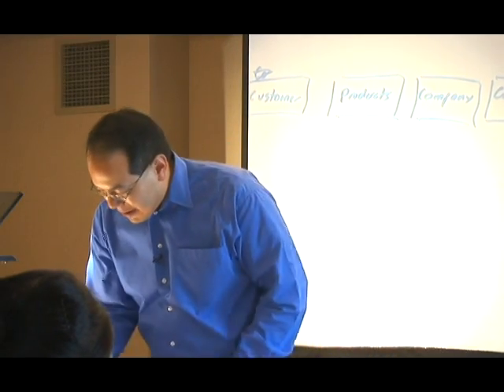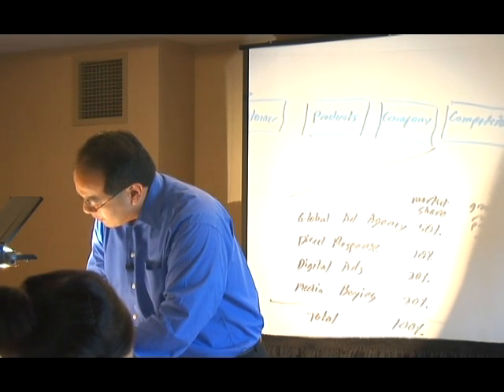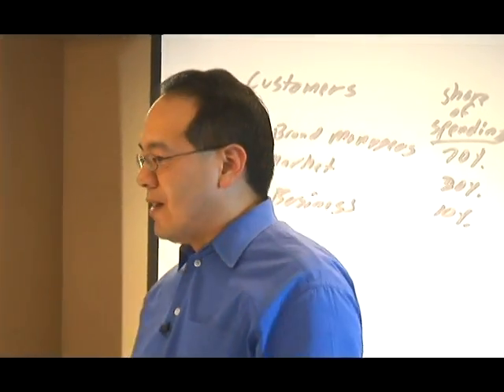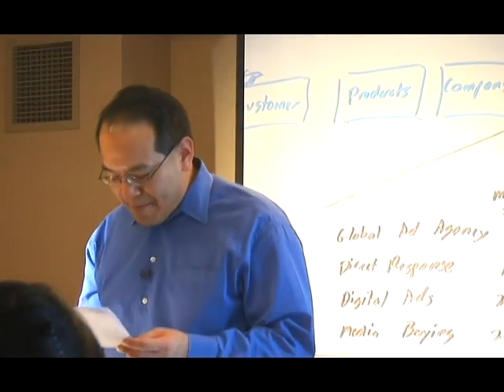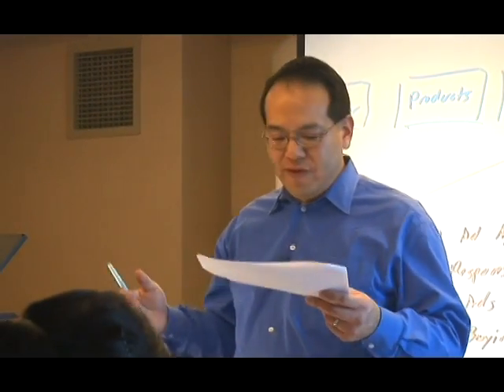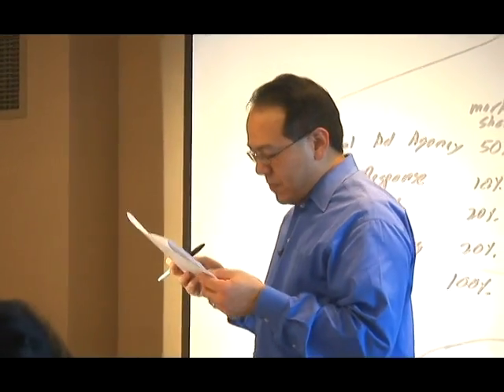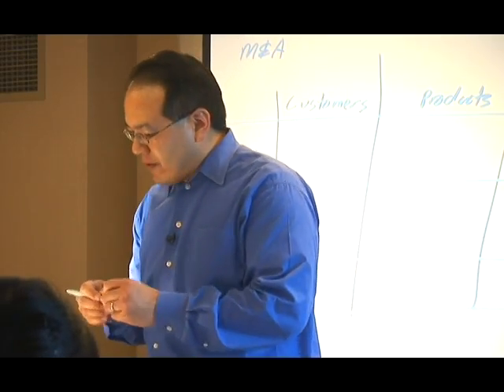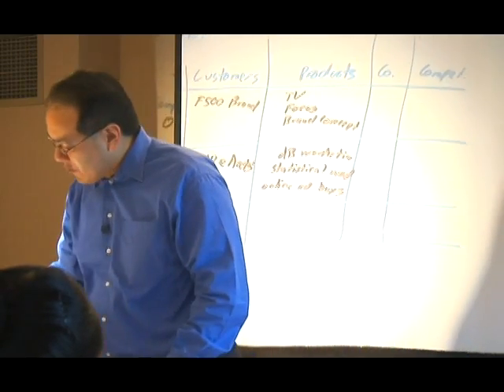Live Demo of a Mergers and Acquisition Case Interview (Part 11 of 12) | caseinterview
Watch as Victor Cheng, author of "Case Interview Secrets," conducts a live demo of a Mergers and Acquisition Case Interview. This video provides a valuable opportunity to see how top candidates approach M&A case interviews and offers insights into what interviewers are looking for. For aspiring management consultants and those preparing for case interviews, this video is a must-see.

To access all the handouts and slides referenced in the video, visit the members download area of for free downloads.

Don't miss out on this chance to sharpen your skills and boost your chances of success in case interviews!